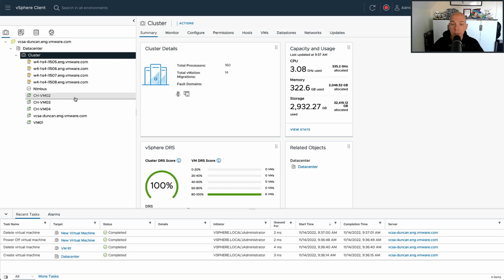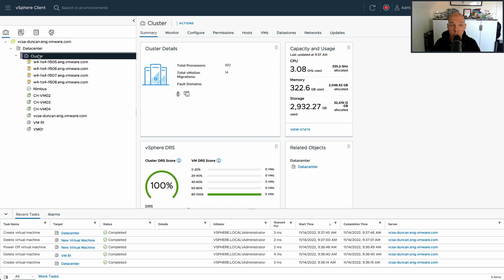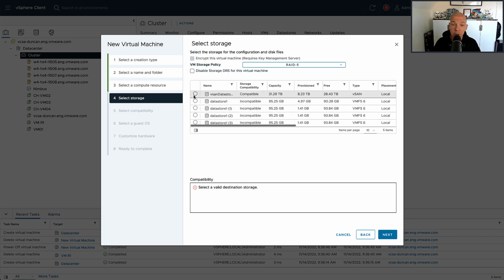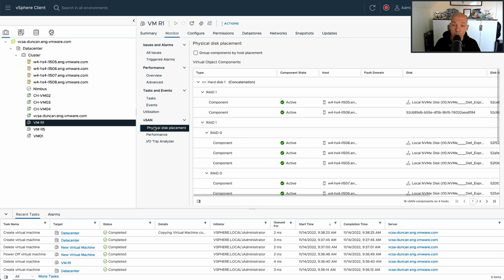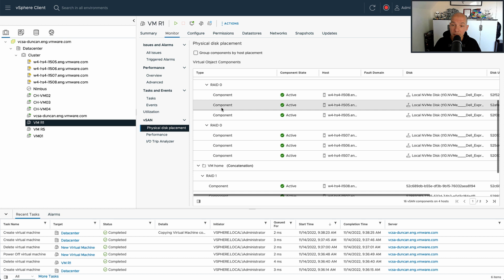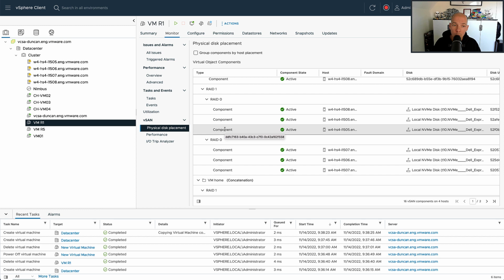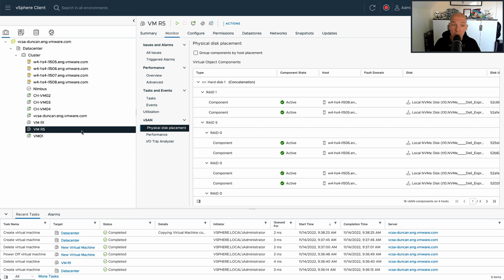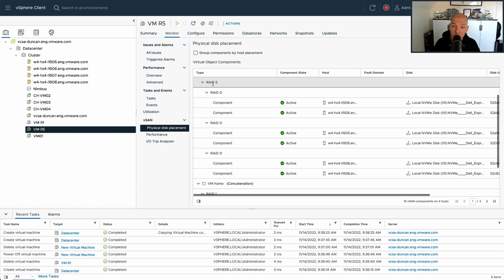vSAN 8.0 ESA - RAID-1 and RAID-5 demo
In this demo, I give a brief overview of what the data layout looks like of VMs with a RAID-1 configuration or a RAID-5 configuration when deployed on a 4-node cluster running vSAN 8.0 ESA (Express Storage Architecture). If you are interested in vSAN 8.0 ESA, make sure to read my blog post